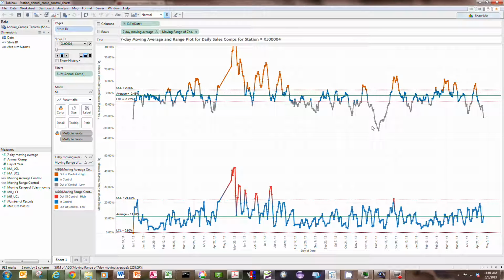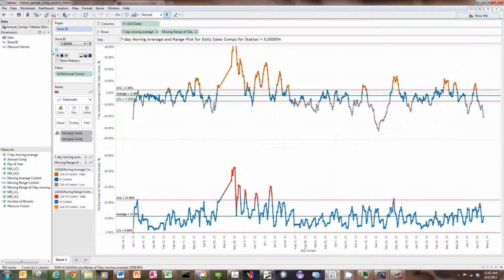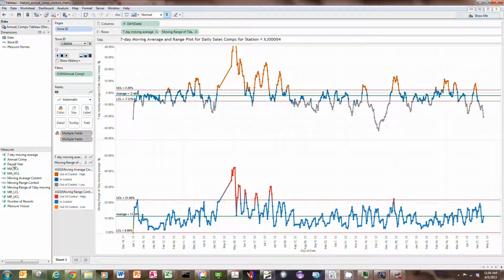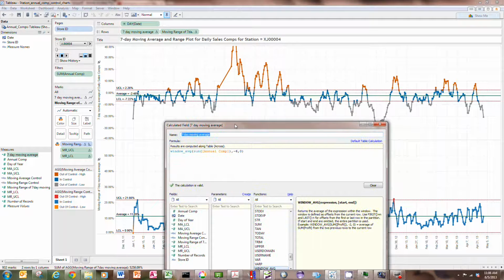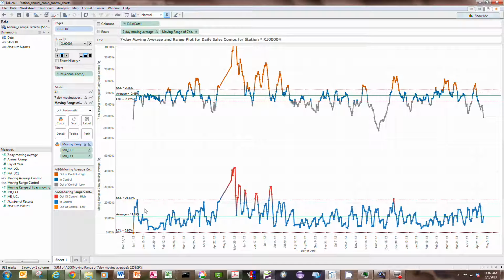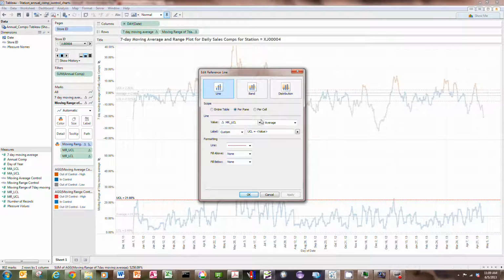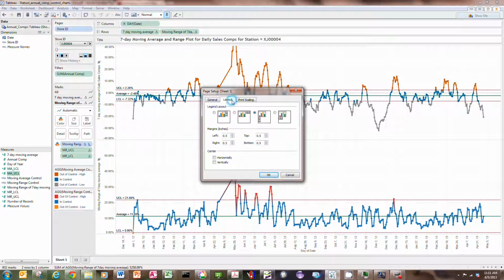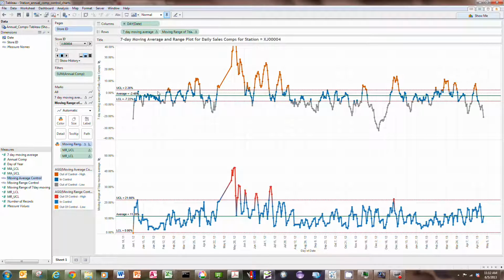Using Tableau to Create Moving Average and Moving Range Charts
Part 2 of a video series that shows how to create moving average and moving range control charts with Tableau Desktop. Part 1 of the series shows how to prepare your data for creating these charts and can be viewed